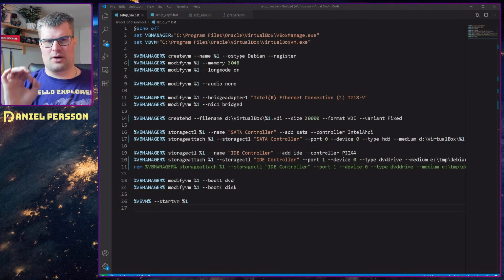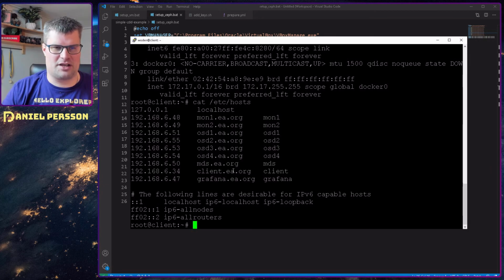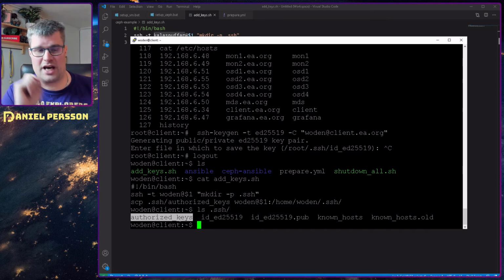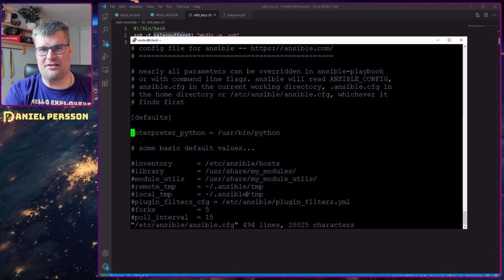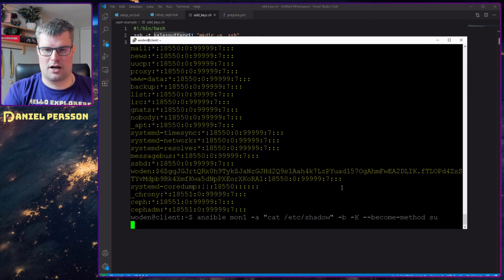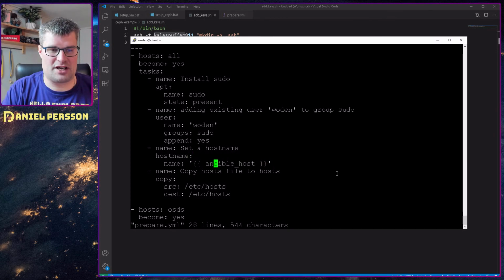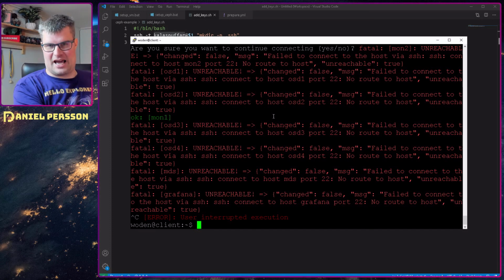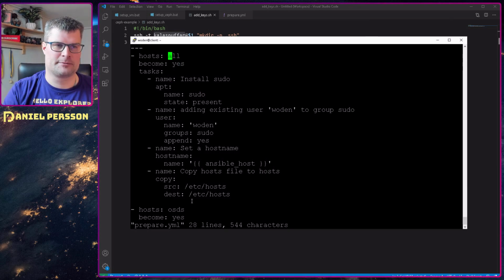Getting sudo with ansible on Debian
Getting started using ansible. In this example we will install sudo with ansible on Debian. The script will install all dependencies required and add a user to the sudo group.

Launch your career as a cybersecurity analyst . Build job-ready skills for an in-demand role in the field, no degree or prior experience required.